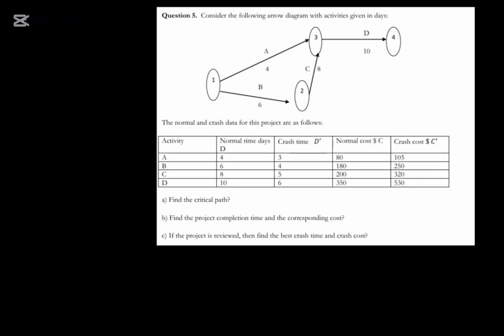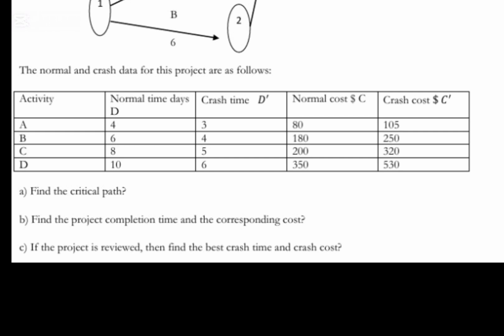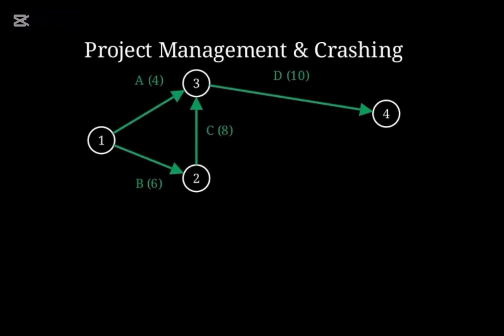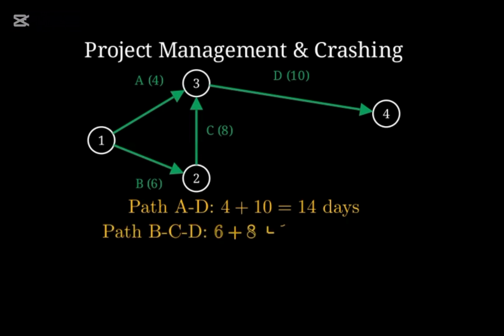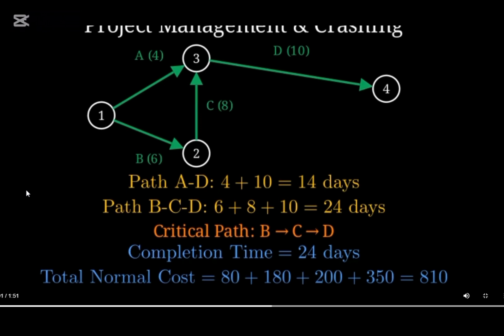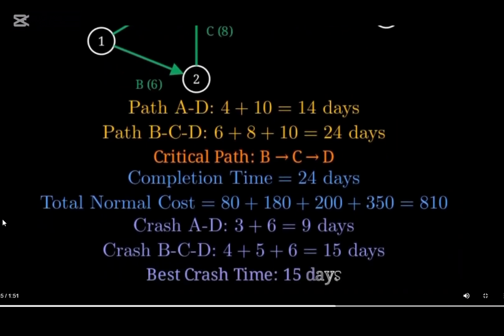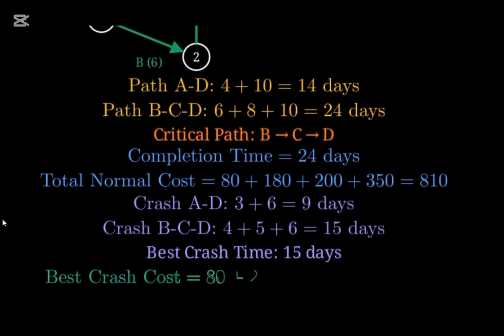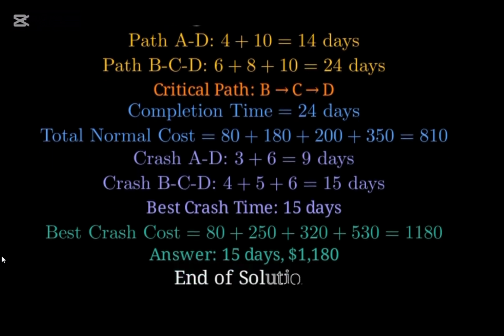How to Find the Critical Path and Best Crash Cost: Step-by-Step Guide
In this video, we provide a comprehensive, step-by-step walkthrough of a project network analysis. We begin by interpreting a complex activity table to identify the ‘Normal’ and ‘Crash’ conditions for four key tasks (A, B, C, and D).